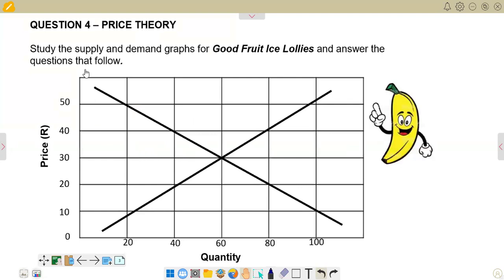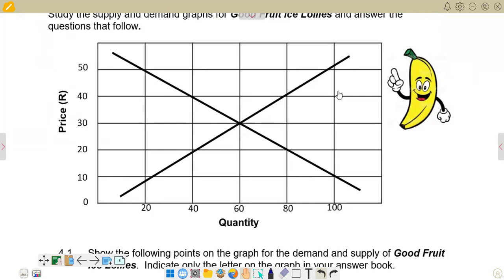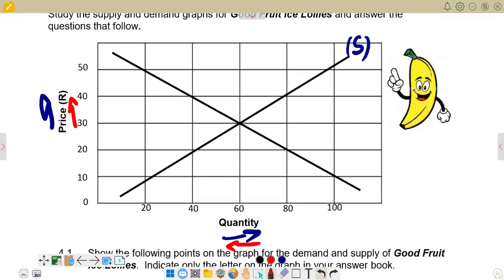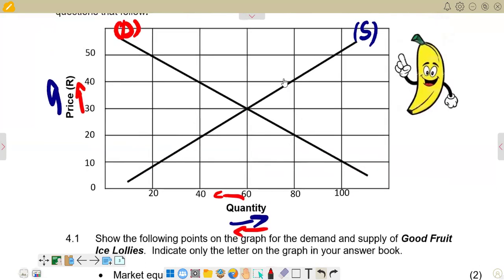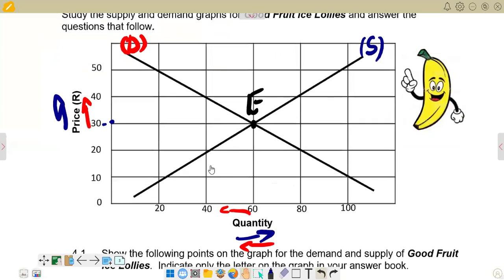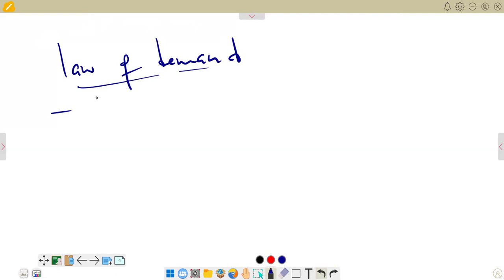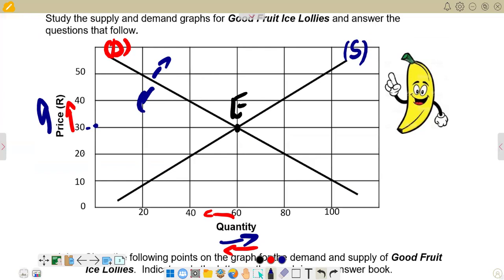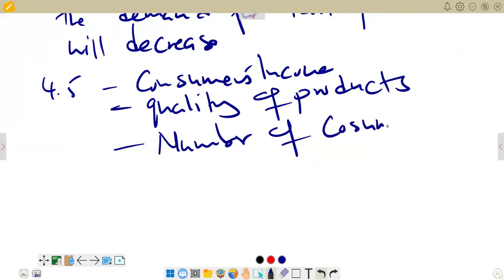EMS GRADE 9 PRICE THEORY TERM 2